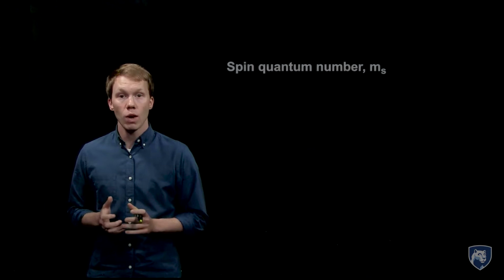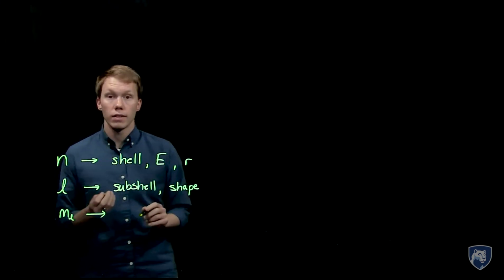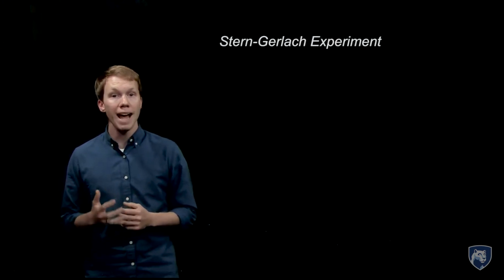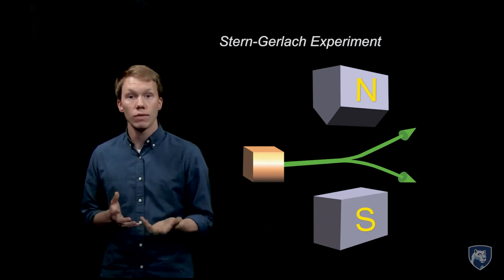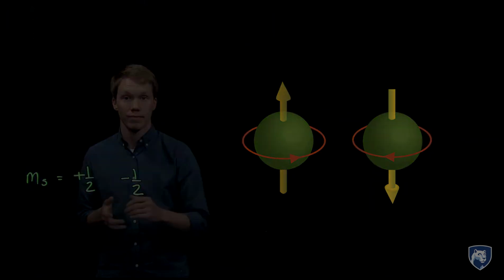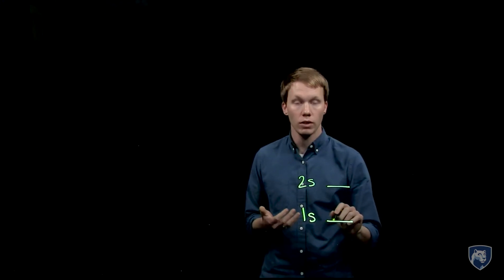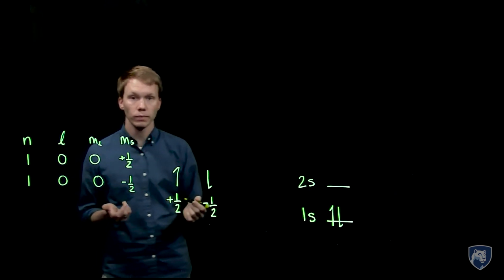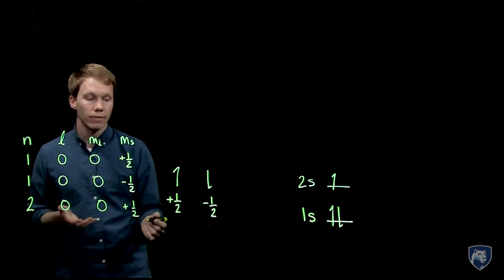The 4th Quantum Number